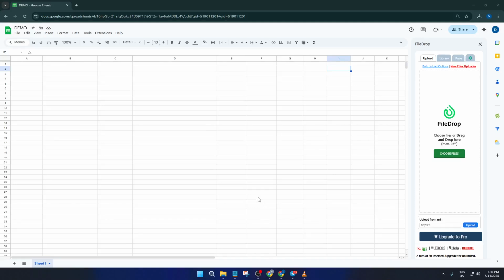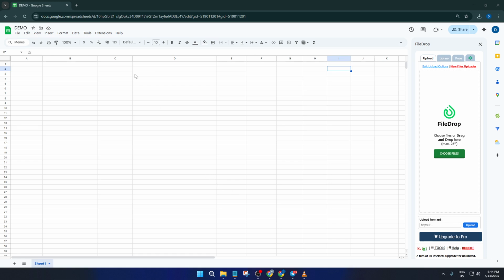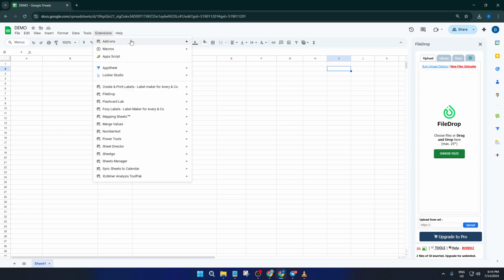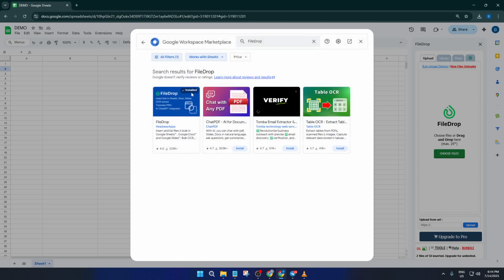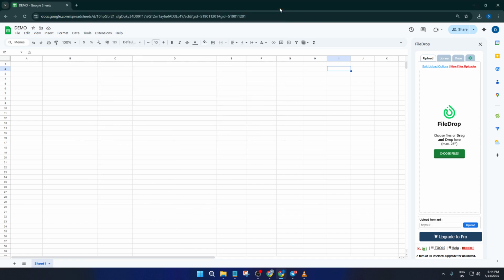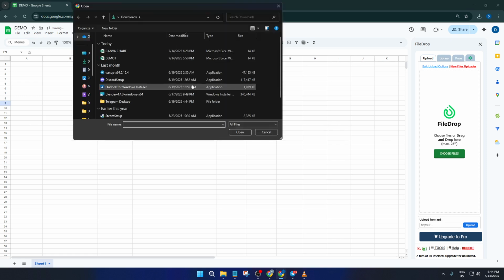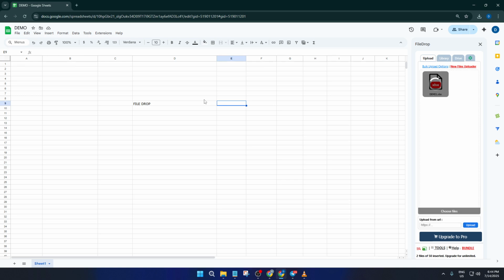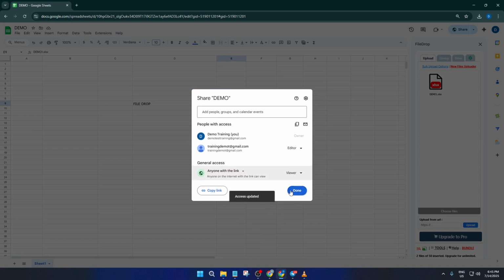How to Share Files with FileDrop in Google Sheets [2026 Guide]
Want to share files more easily through Google Sheets? In this tutorial, you'll learn how to use FileDrop to collect and manage uploaded files directly through your spreadsheet workflow.

In this video, you'll learn how to:

✅ Set up FileDrop with Google Sheets
✅ Create a file upload area
✅ Share files through your spreadsheet
✅ Collect uploaded files efficiently
✅ Organize submitted files

To share files with FileDrop in Google Sheets, set up the FileDrop integration and configure the file upload process for your spreadsheet. This allows users to submit files through the provided upload workflow while keeping the resulting file information organized in Google Sheets.